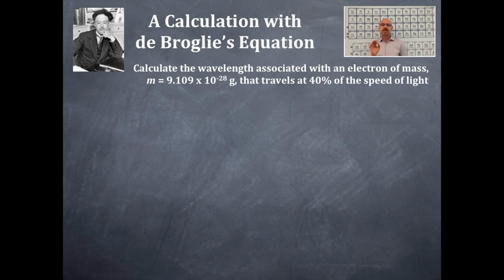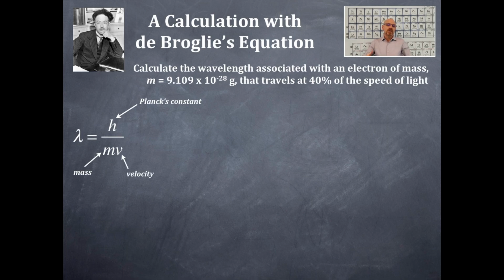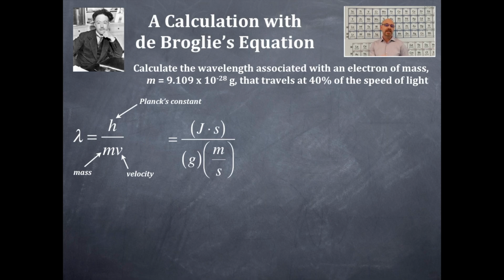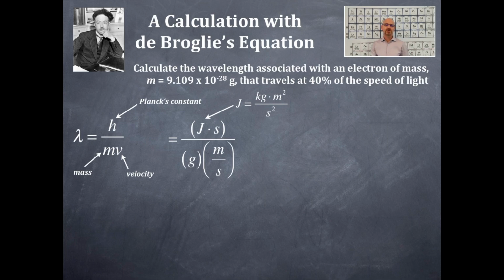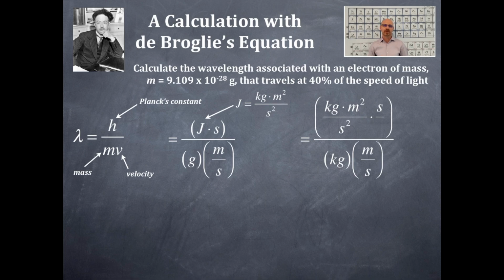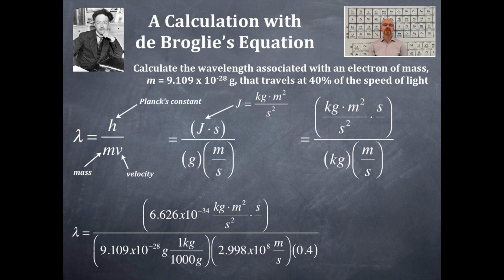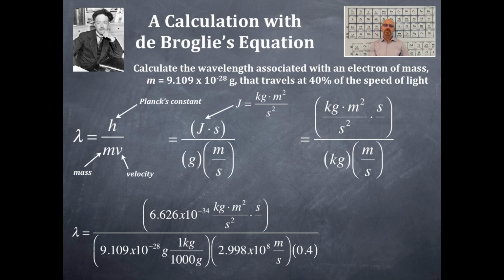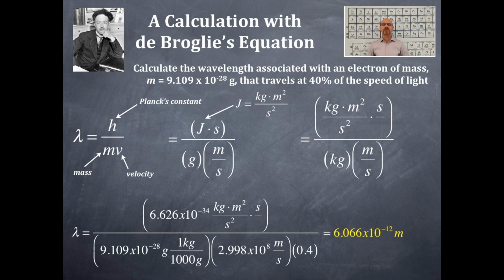Atomic Structure and Electron Configurations 25: A Calculation with de Broglie's Equation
Calculating the wavelength of an object (electron) with mass moving at a velocity